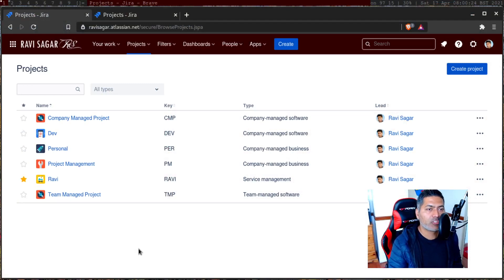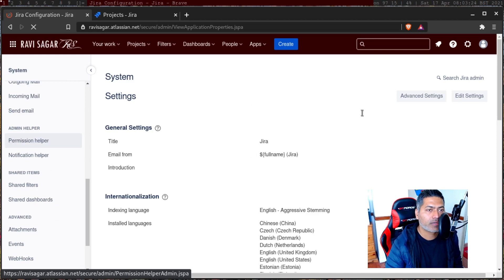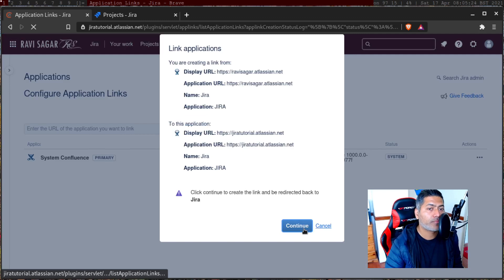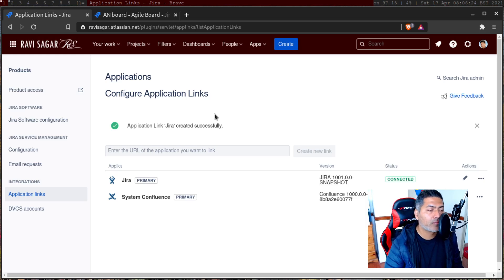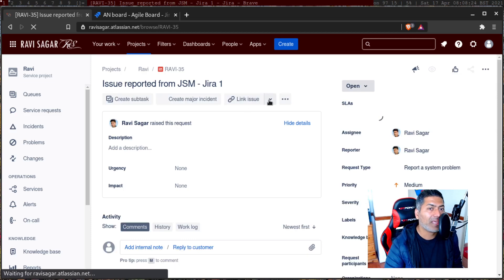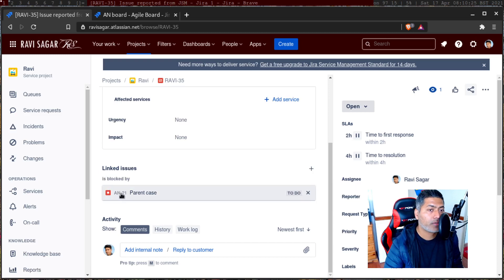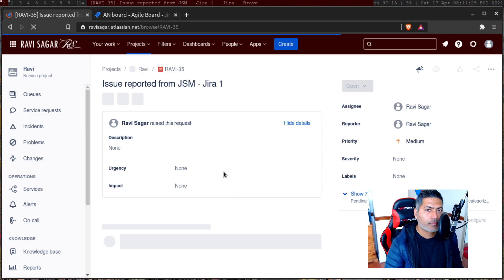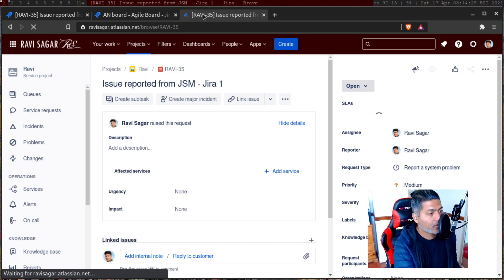Jira Cloud - Create application links between two Jira instances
You can link issues from one Jira cloud instance to another. Let us see how it works.

1. Jira Quick Start Guide (Book)
3. Jira 7 Guide for Administrators and Developers (Video course)
4. Jira 7 Essentials (Video course)

5. Google Apps Script tutorials

Social